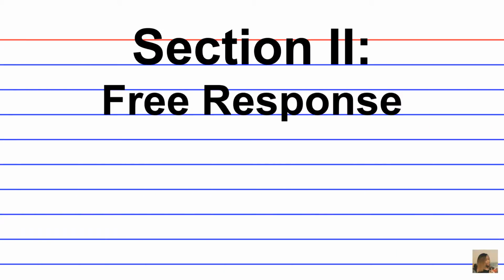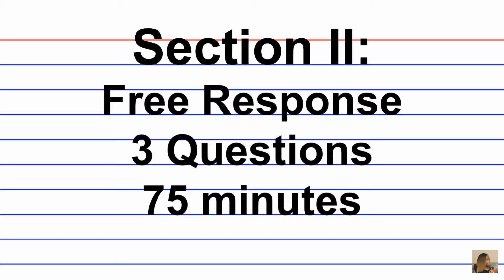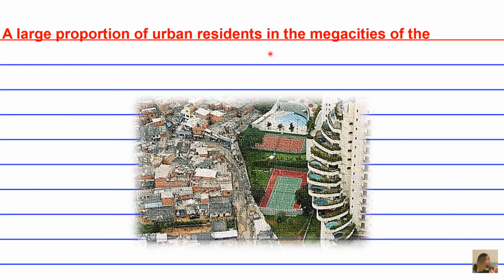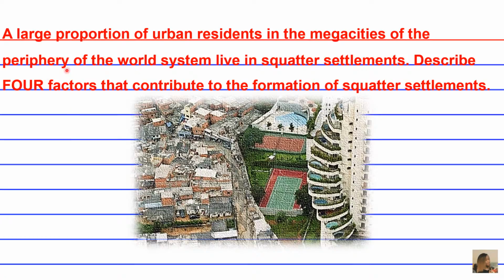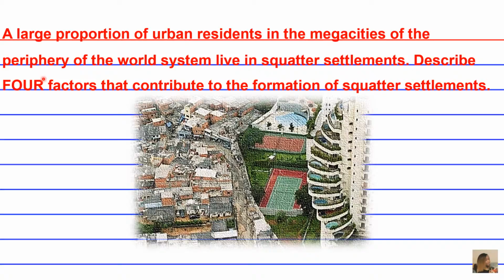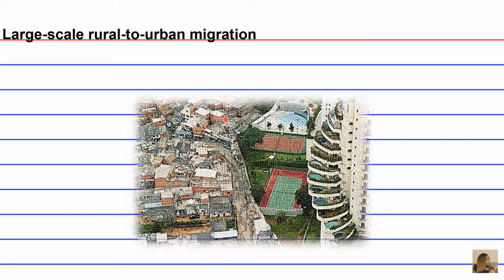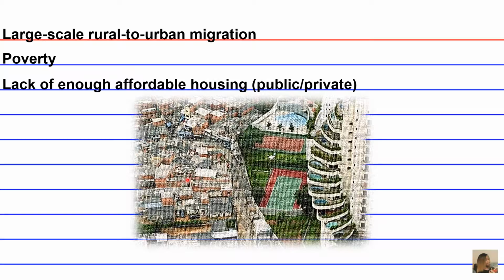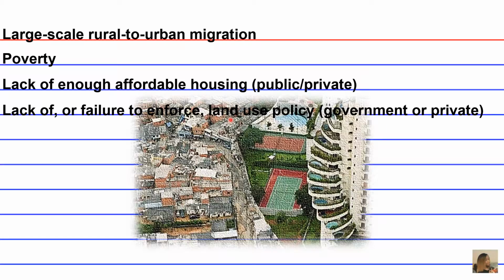AP® Cram│The AP Human Geography Exam │Free Response Question 42│How Squatter Communities form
AP® Cram│ The AP Human Geography Exam│ Free Response Question 42│ Urban Areas – How squatter communities form
This deck of cards:

-highlights factors that lead to the formation squatter settlements found on the global periphery

May you prosper in the name of Jesus!!!